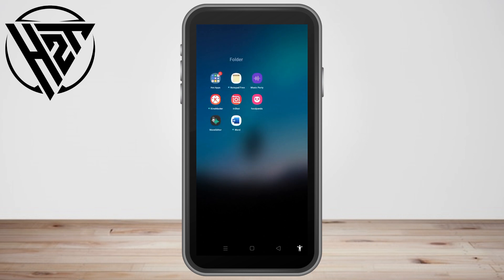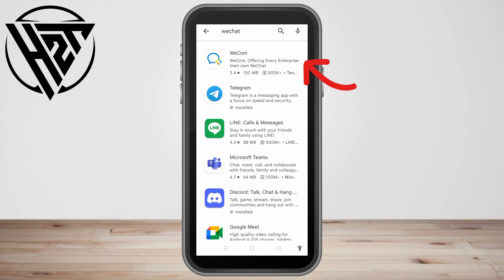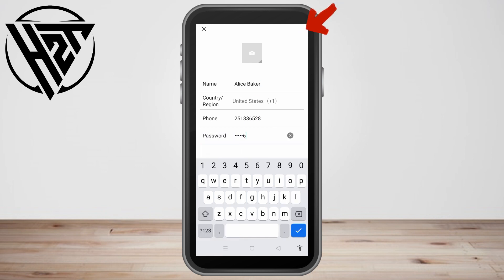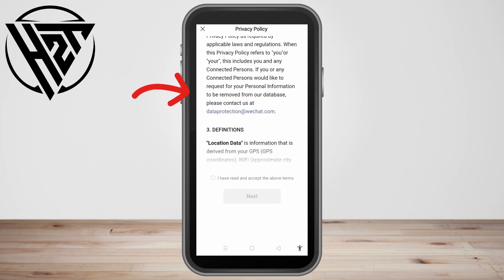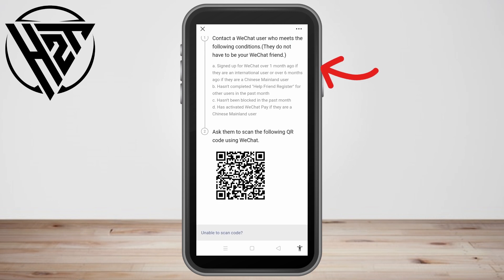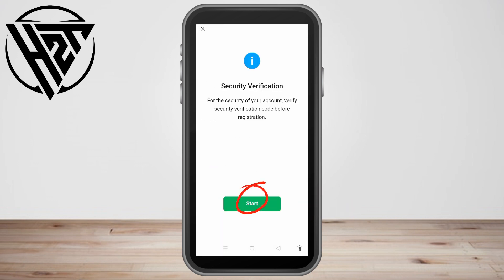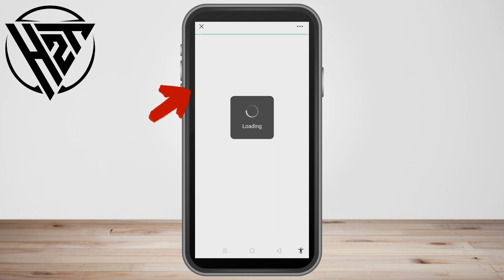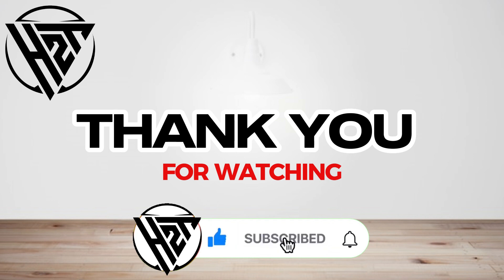How To Sign Up WeChat Account (Step-By-Step 2025)